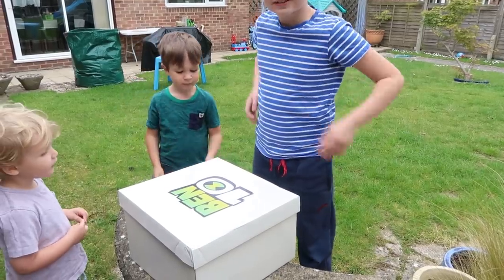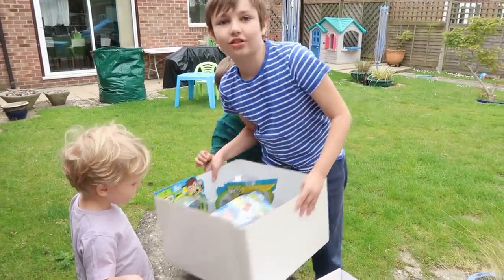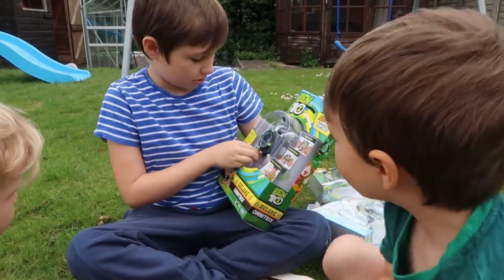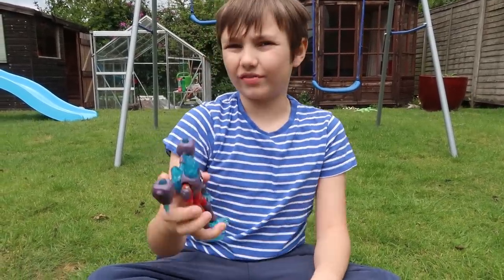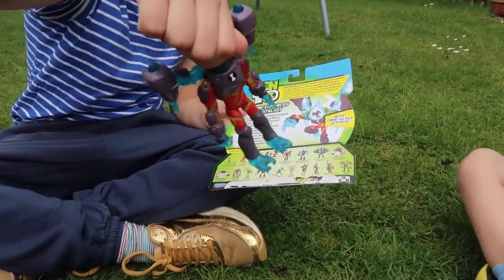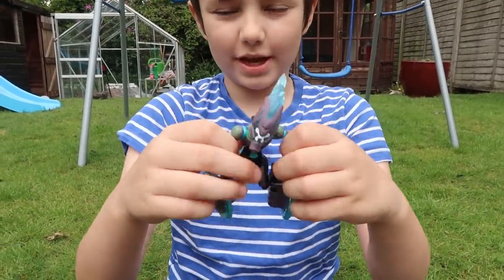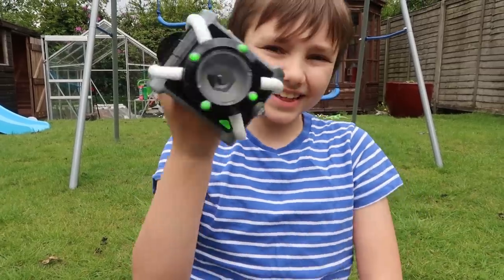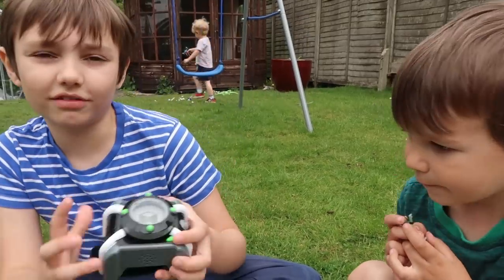Ben 10 Deluxe Omnitrix & Figures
Today we opened the new Ben 10 Deluxe Omnitrix and Collectible Figures. We even got to unbox some of the new Ben 10 omni-enhanced figures too!

We love receiving your fan mail. You can write to us here:
CHRISTCHURCH
BH23 9LJ

FIND US ON POPJAM: Splat Kids TV

CHRISTCHURCH
BH23 9LJ